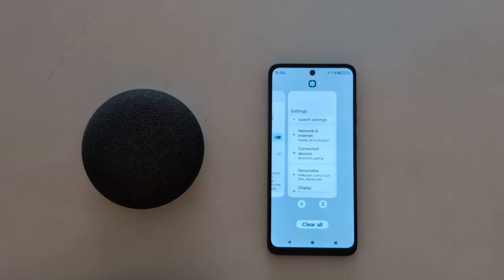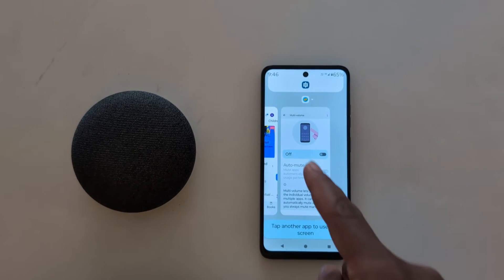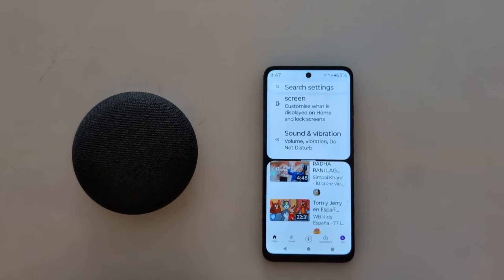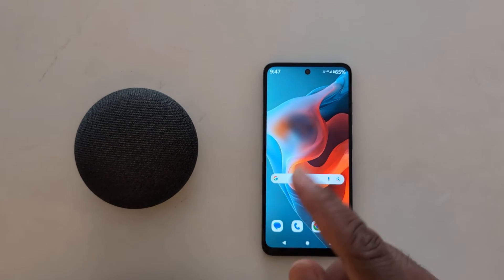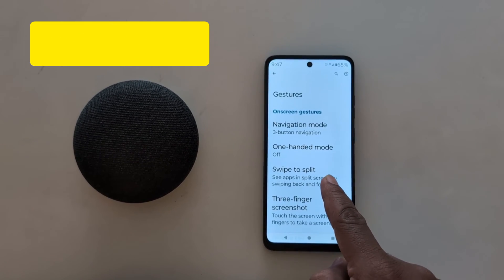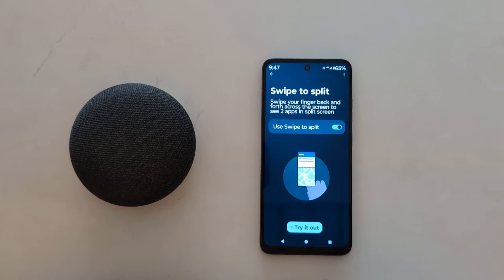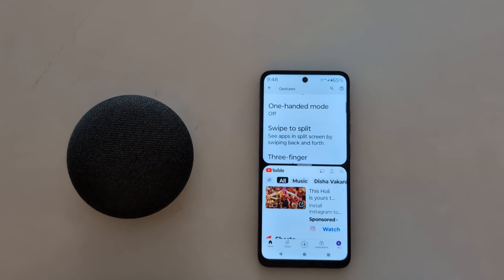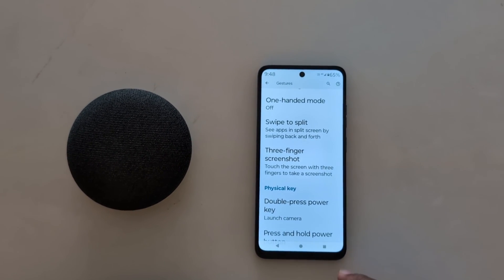How to Split Screen in Moto G34 G54, G54 5G, G64 5G (Android 14): Use Two Apps on Motorola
How to Split Screen in Moto G34 G54, G54 5G, G64 5G running Android 14. You can Use Two Apps on Motorola Phone using split screen multitasking like watching YouTube videos and chat with your friend at the same time. Easy to use split screen mode on Motorola G34 5G, G54 5G, and G64 5G.

More Queries:
How to Split Screen in Moto G34 G54, G54 5G, G64 5G
How to Split Screen in Moto G34 5G
How to Use Split Screen Multitasking in Motorola G34 5G
How to Enable Split Screen Mode in Moto G34 5G
How to Use Two Apps in Moto G34 5G
How to Split Screen in Moto G54 5G
How to Use Split Screen Multitasking in Motorola G54 5G
How to Enable Split Screen Mode in Moto G54 5G
How to Split Screen in Moto G64 5G
How to Use Split Screen Multitasking in Motorola G64 5G
How to Split Screen on Motorola Phone
How to Use Split Screen Mode on Motorola Phone
Motorola